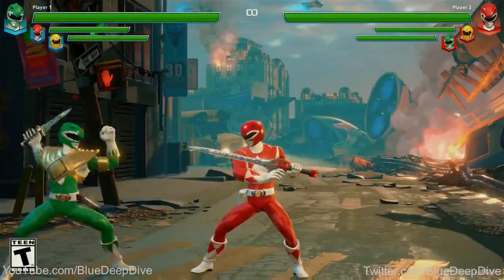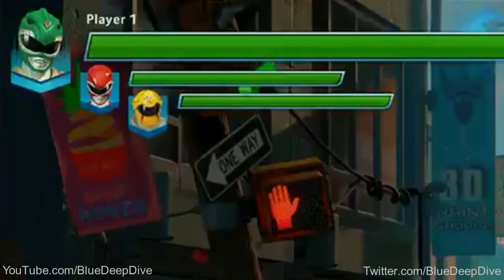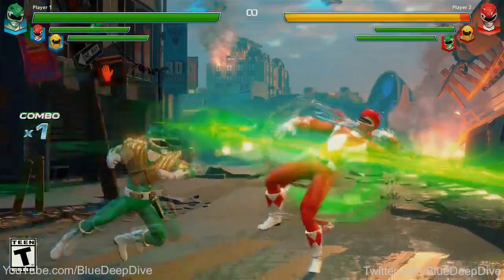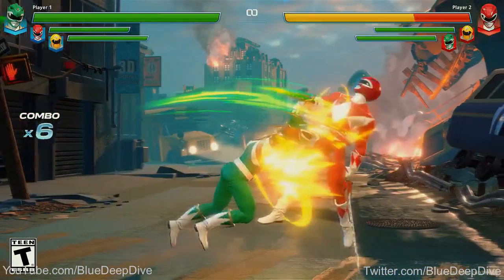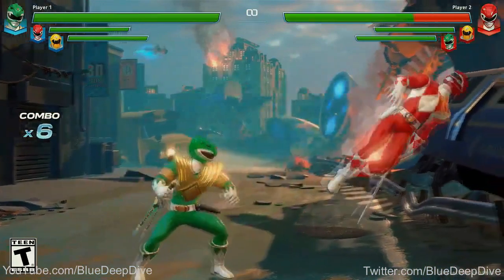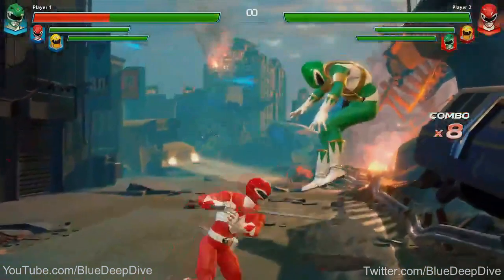New Gameplay! Battle System Details, and nWay hosting Special Events? (Commentary)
Here I breakdown the newest gameplay which revealed a ton of information we were hoping to see as well as some nice surprises. There is a ton of information to cover such as the future of this game, and content that has been confirmed for launch. Also some exclusive information towards the end such as blocking, character teases and much more! :D